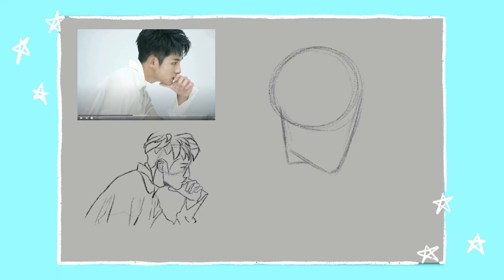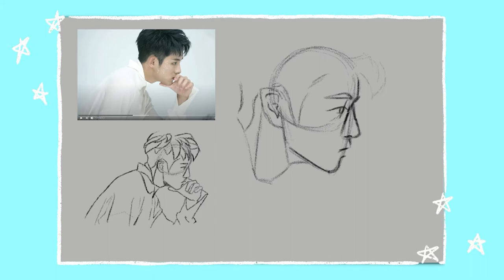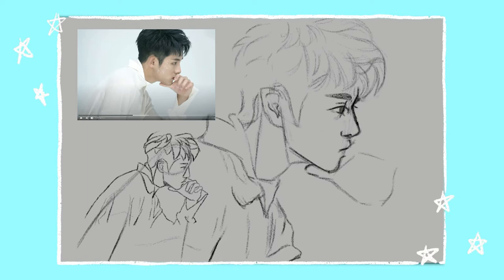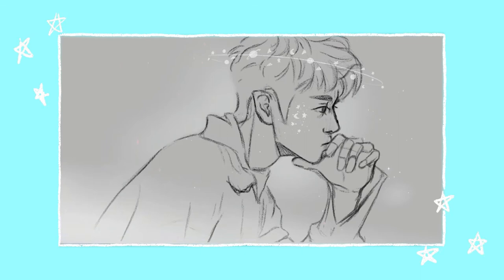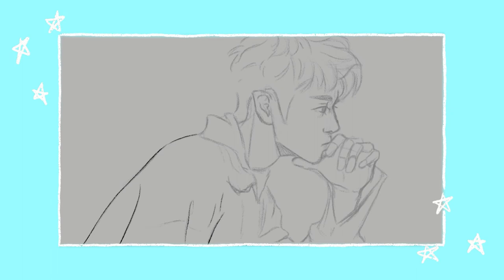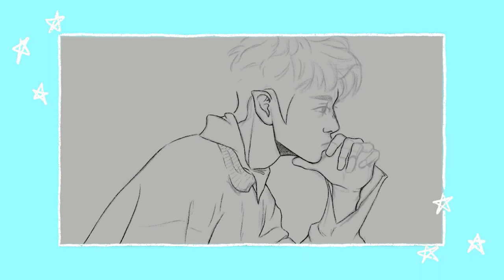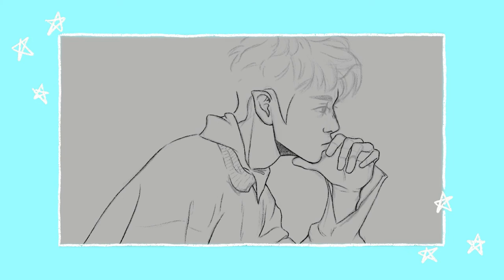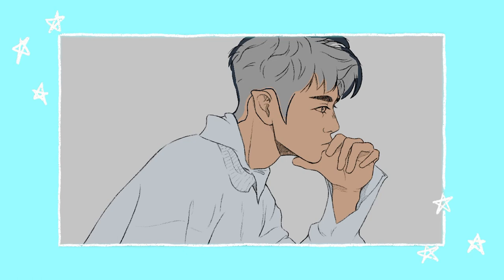Speedpaint | How to draw Faces from Reference | WayV Winwin Fanart